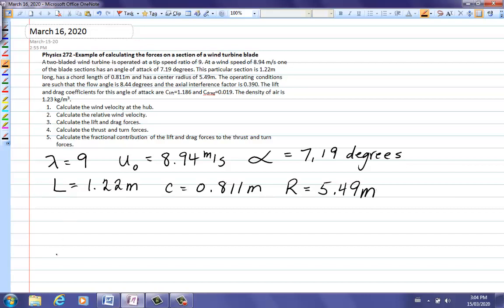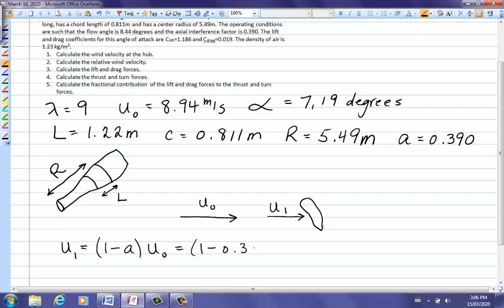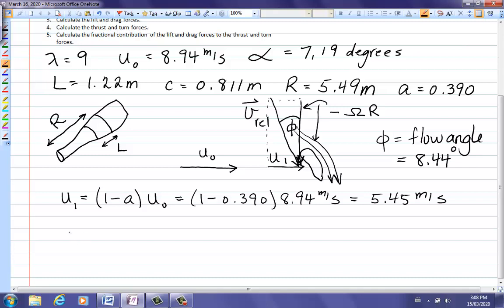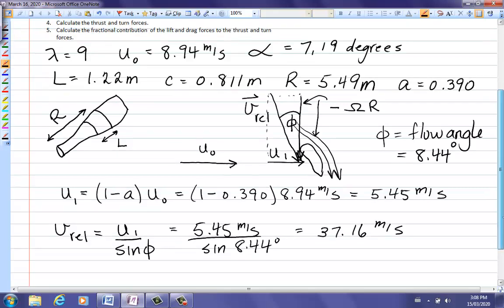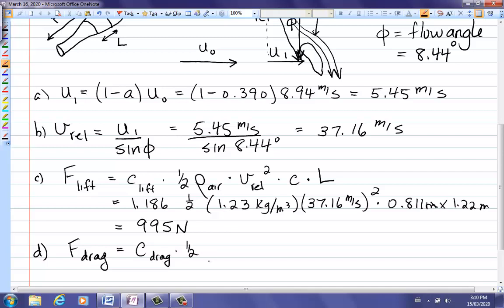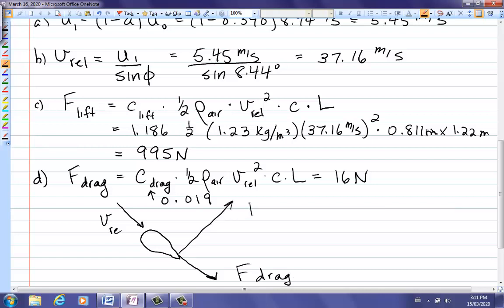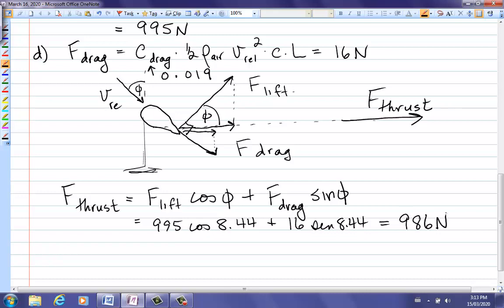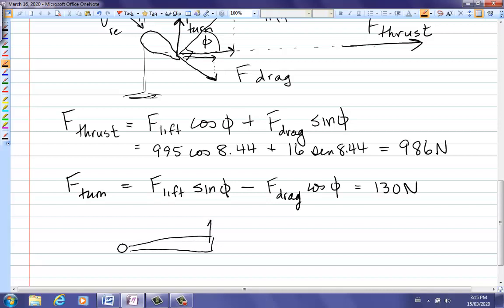Calculation of Forces on Wind turbine blade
Physics 272 Renewable Energy Camosun College Calculation of the forces on a section of a wind turbine blade